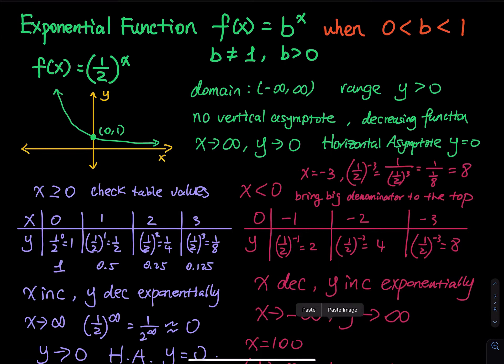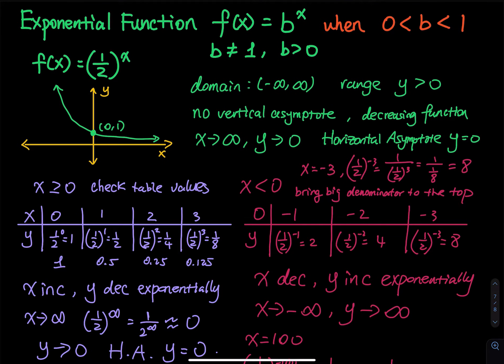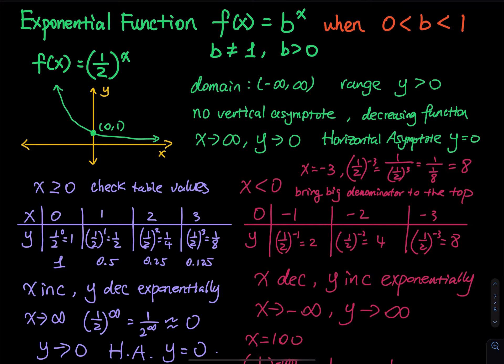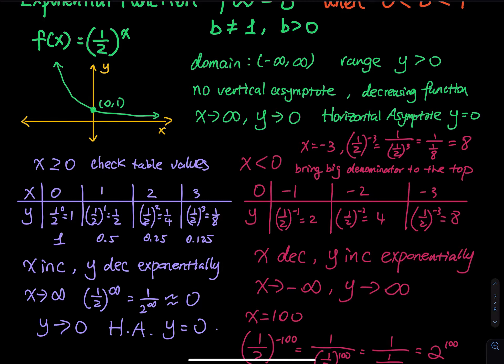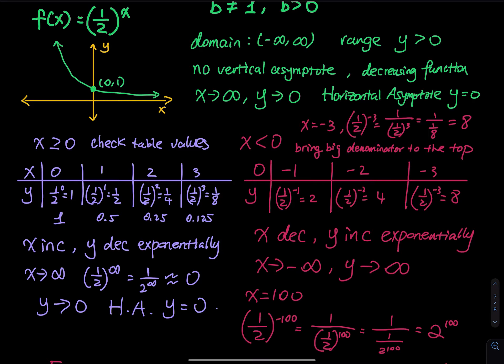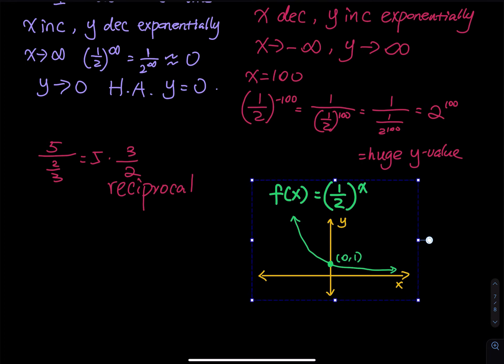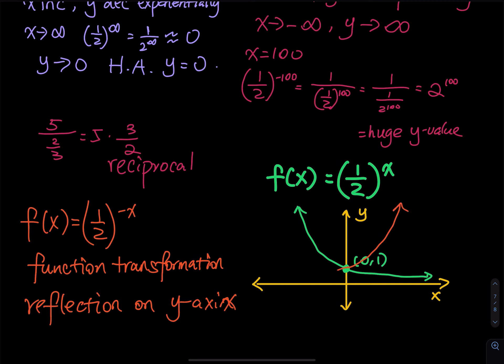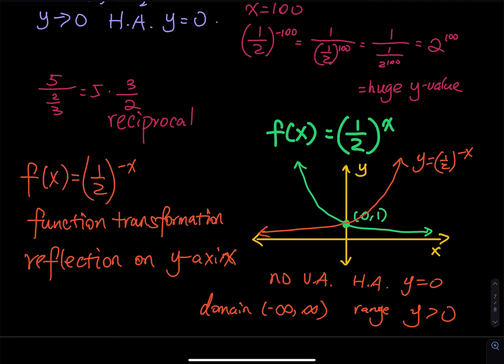5.1 Part 2/7: Exponential Function When The Base Is Between 0 and 1 | Applied Calculus